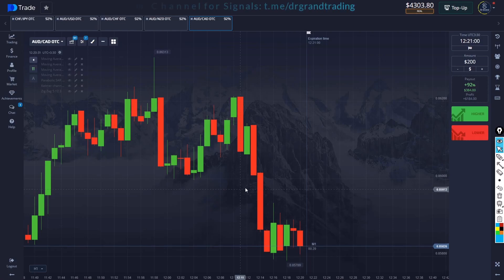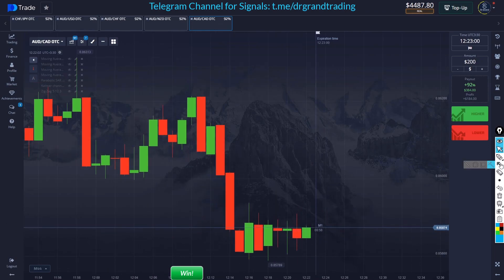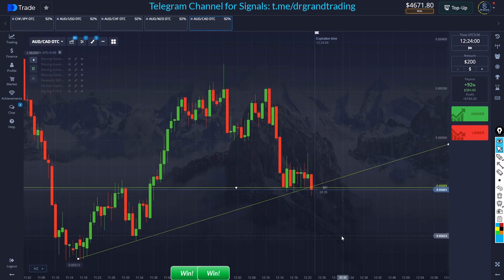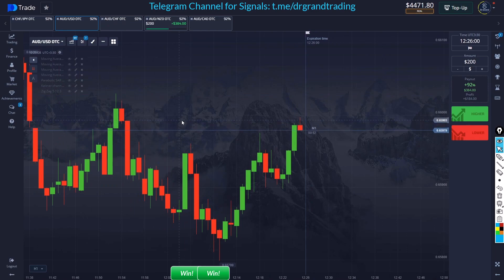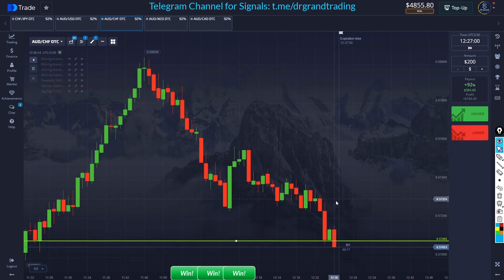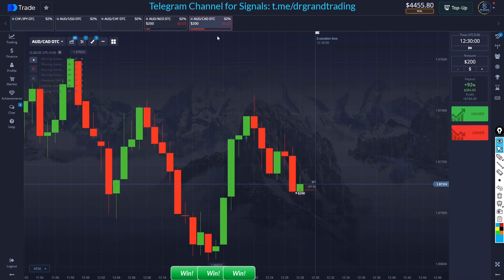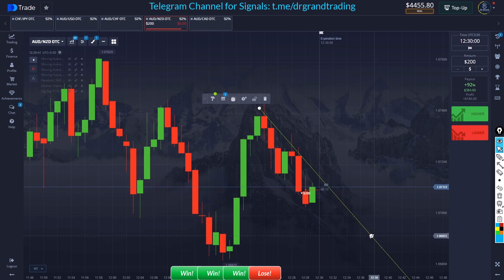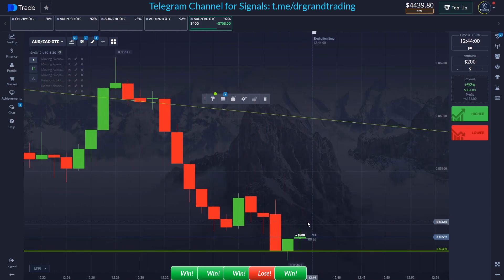+$1000 in 12 Minutes Live in BINARY OPTIONS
In this video, I take my trades on a naked chart without a single indicator and pure candlestick psychology in pocket option broker, don't miss it out!